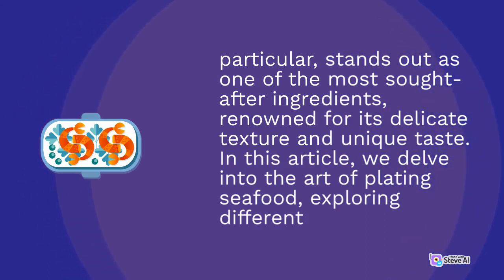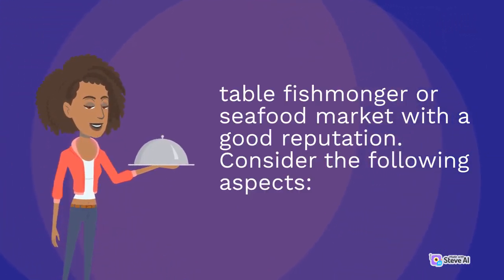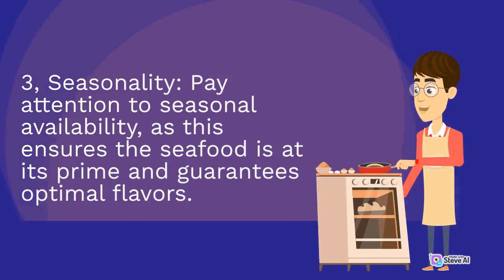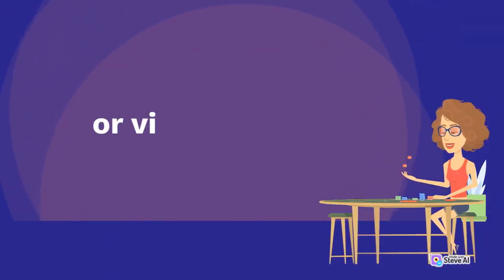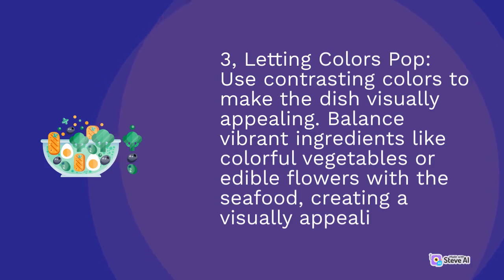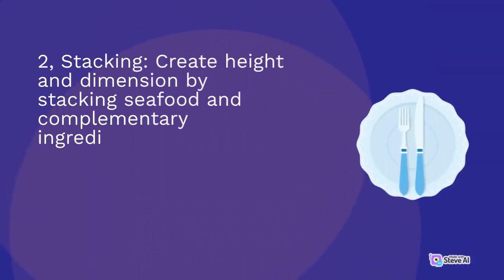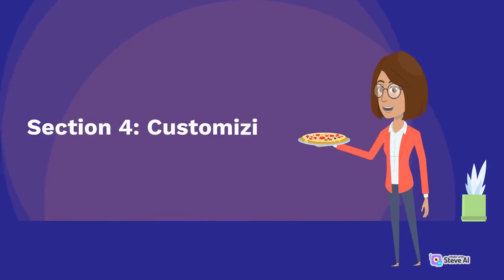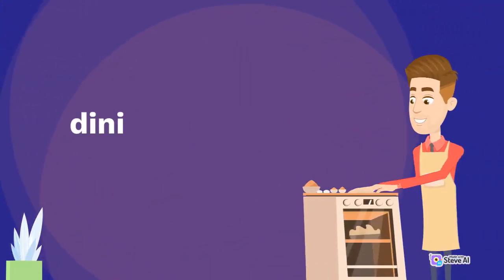Showcasing the Freshness | Plating Seafood Showcasing | Freshness of the Ocean | Green Food Explore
Showcasing the Freshness
 Plating Seafood Showcasing
 Freshness of the Ocean
 Green Food Explore

The channel's content revolves around incorporating plant-based and sustainable ingredients into recipes, highlighting the importance of reducing meat consumption and embracing a more eco-conscious lifestyle. From vibrant salads bursting with fresh produce to tantalizing vegan desserts, Green Food proves that sustainability and flavor can go hand in hand.

Get ready to embark on a mouthwatering journey that combines the pleasures of food with a deep respect for the planet, as Green Food demonstrates that indulgence and sustainability can coexist harmoniously on our plates.